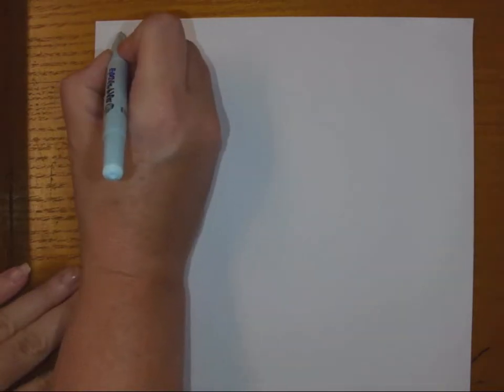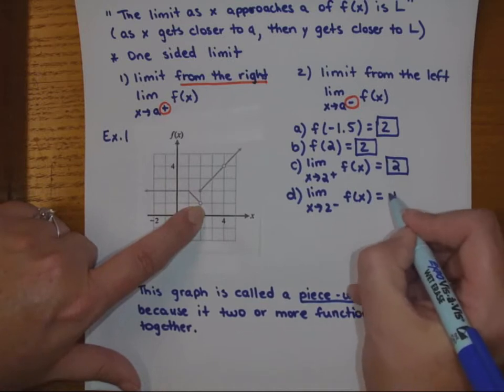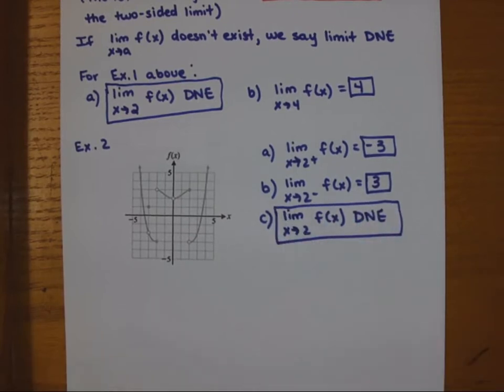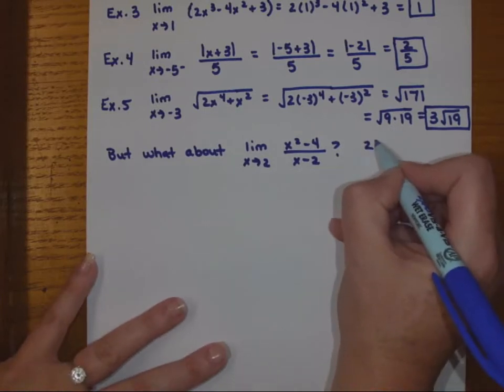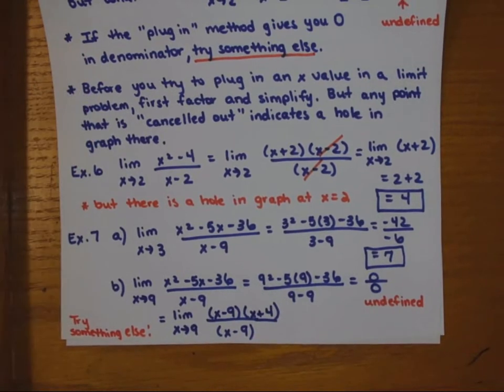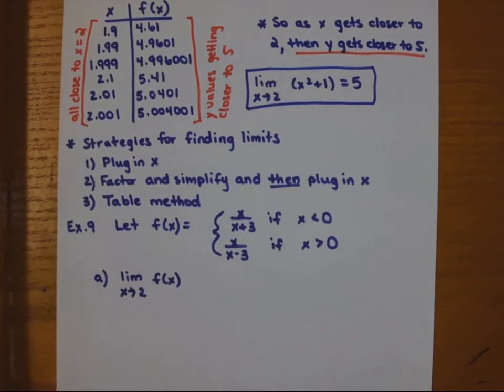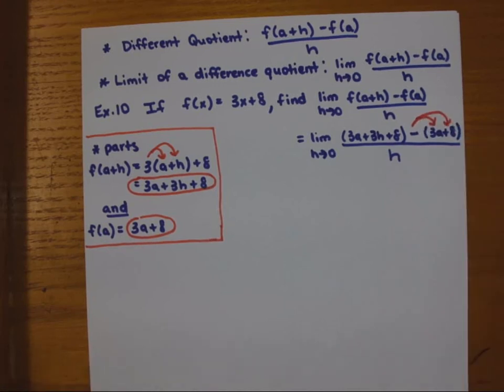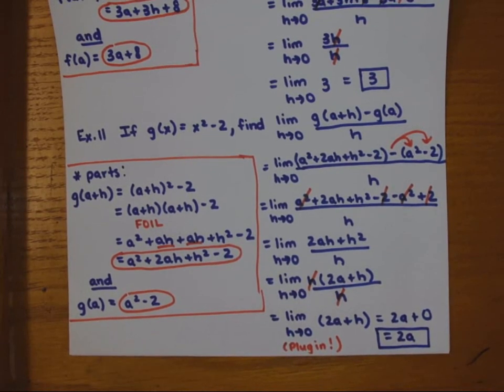Section 10.1 Limits